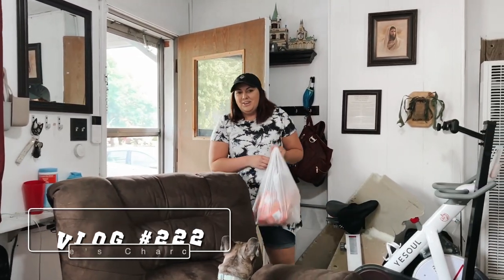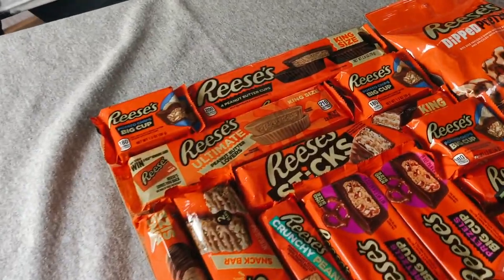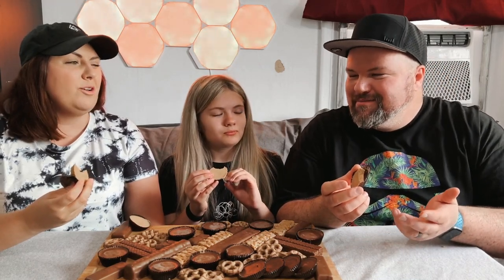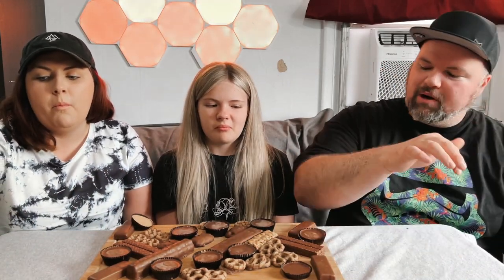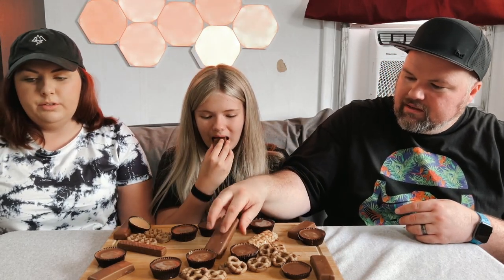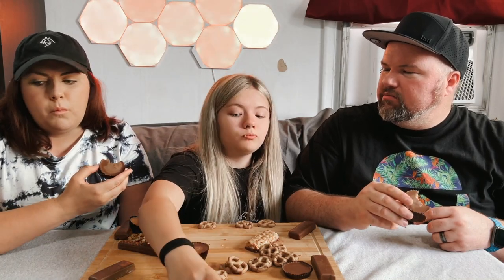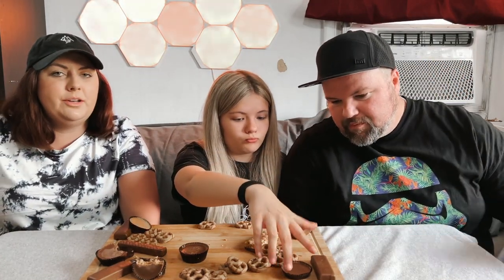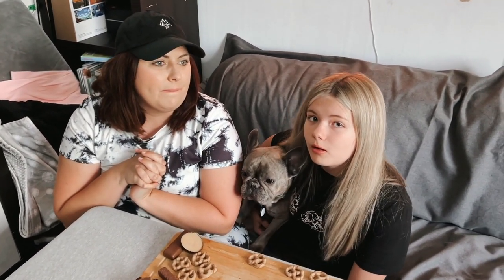We made a Reece's Charcuterie Board! | Vlog 222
We made a Reece's charcuterie board with new Reece's products! It was delicious and ended up giving us the biggest sugar rush!

What's your favorite Reece's product?
Leave us some questions in the comments for our updated Q&A vlog!

Cam's NEW Channel "Forged In Filament" CHECK IT OUT

Wanna Start a Vlog!?
Check out the gear we use
and other products we love!

⚡️Want to send us stuff? DO IT!⚡️
1123 N Fairfield Rd. #1793

💥Want to LIVE CHAT with us?💥

✨Want to book a Photography Session with Shaylee?✨

WELCOME BURCHES! We are Life's A Burch! An instant family comprised of:
- Cameron: A Husband and Father who is a giant man child
- Shaylee: A Beautiful Wife and Mother (of 3 if you count the man-child)
- Kaylee: A Rambunctious and Witty Daughter
- Scarlet: A precious toddler who has us all wrapped around her tiny fingers

Join us on our daily adventures where we show you that even the simplest things can bring the greatest joys & although life may be a Burch! That's a good thing.